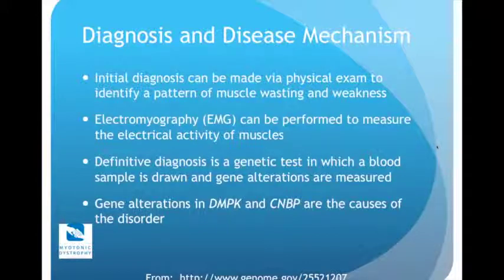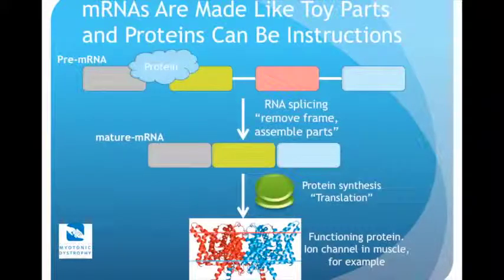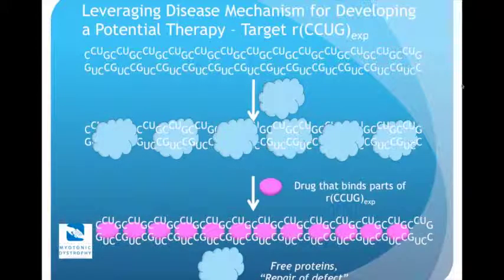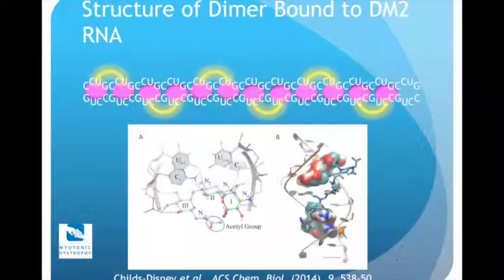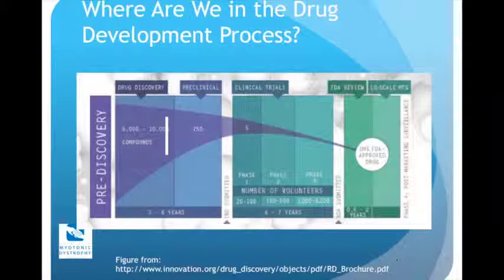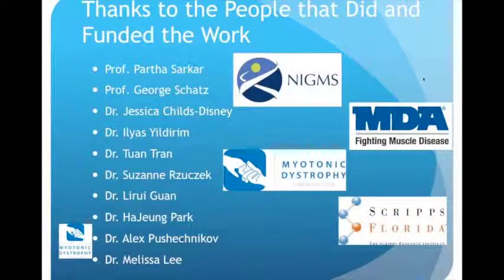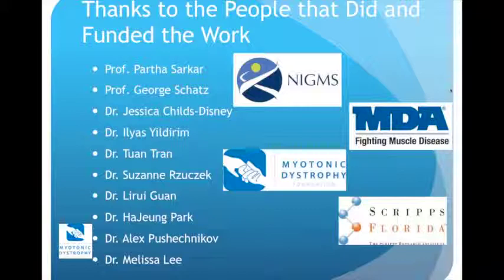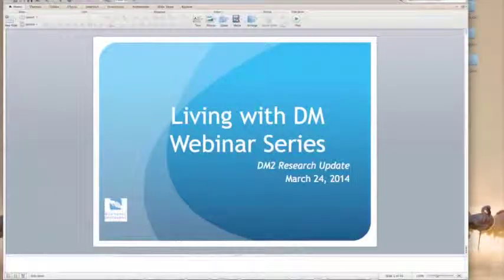DM2 Research Update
Dr. Matt Disney, PhD, of the Scripps Research Institute, and Dr. John Day, MD, PhD, of Stanford University, provide an overview of the DM2 disease mechanism and, using this explanation, describe how compounds can be designed as potential therapeutics for this disease.